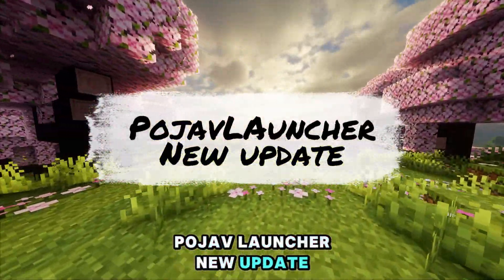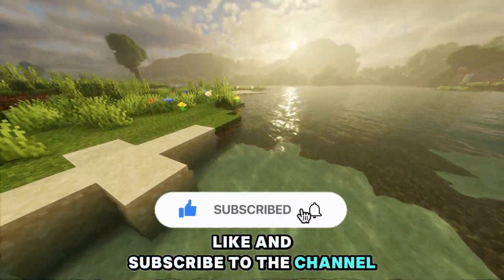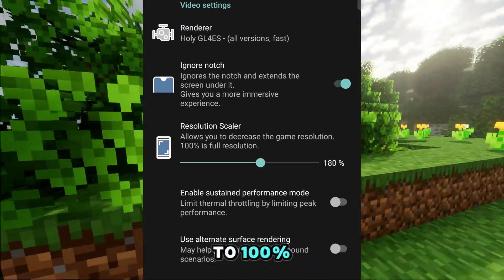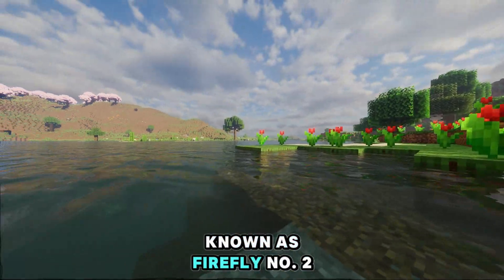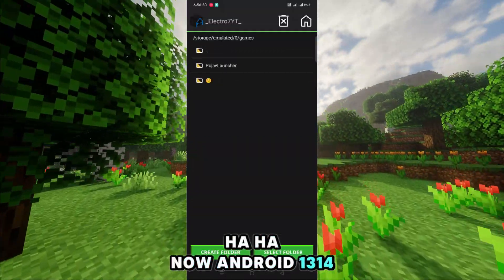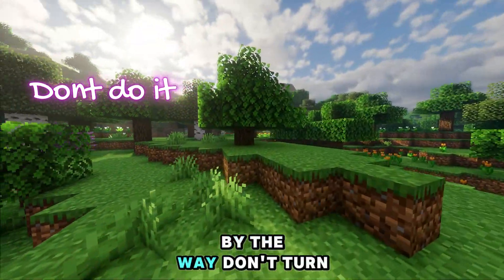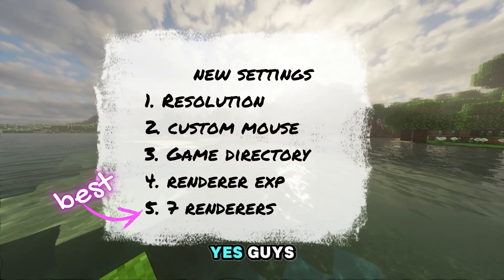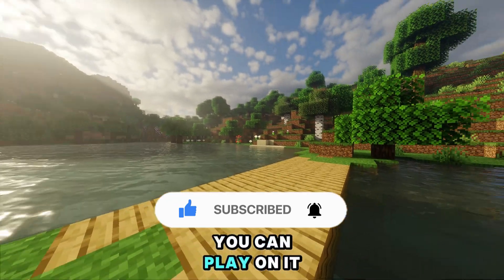Pojav Launcher New Update 🔥New Renderer 🔥Lag Fix?!! | Virgl Renderer and Zink Back!!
Hi Guys!

                             🔥Recommend Videos🔥

                                   🔥Social links🔥

                                       🔥LINKS🔥